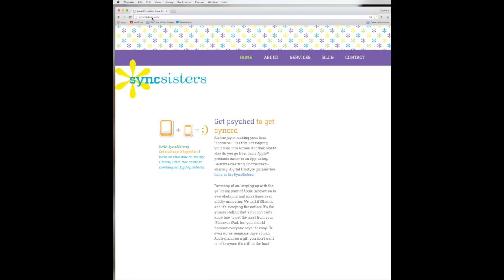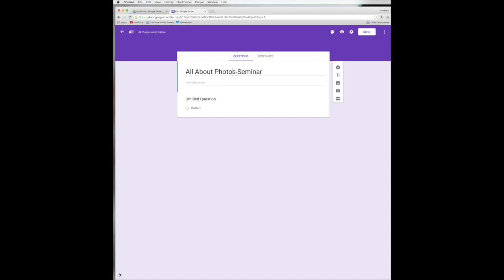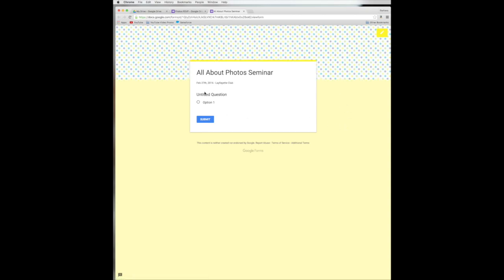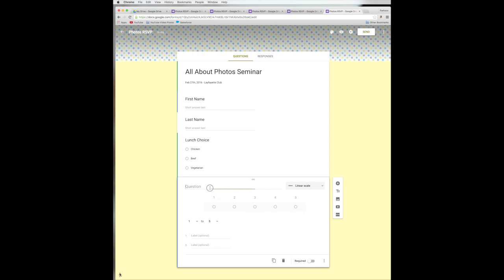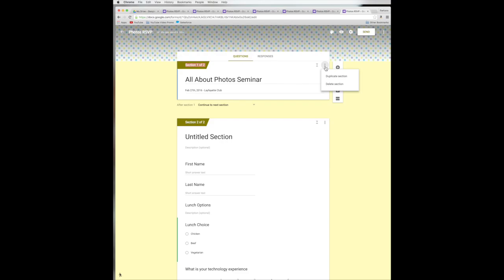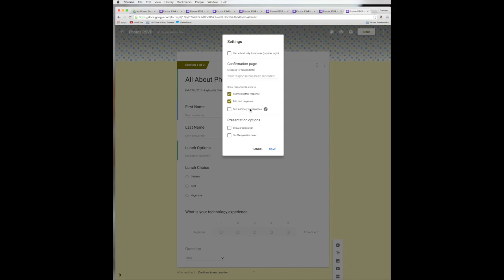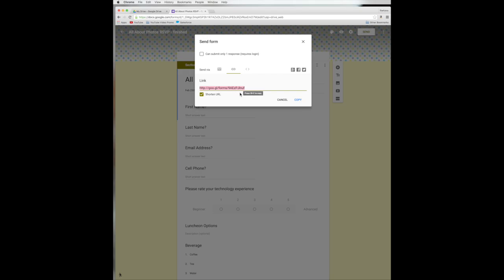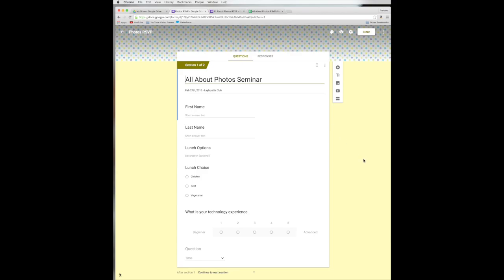New Google Forms 2016 Tutorial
This video shows you how to use the new Google Forms, 2016. Whether you have used the old version of Google Forms or are brand new to it, this video covers all the features of Form creation, having people use your Form and analyzing the Responses.